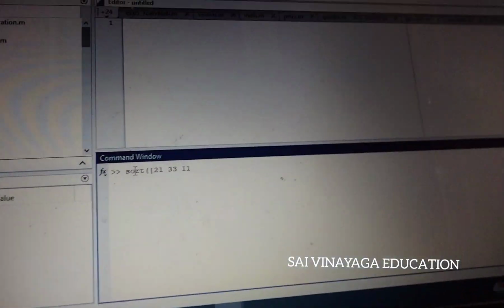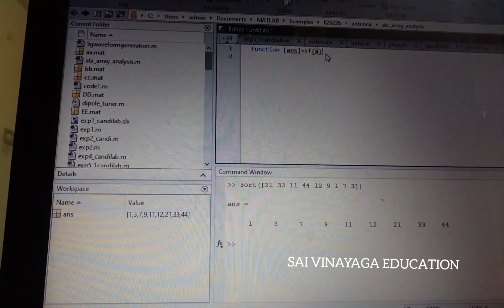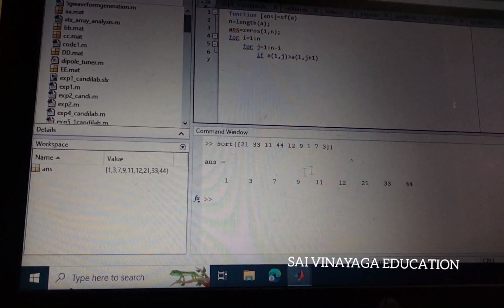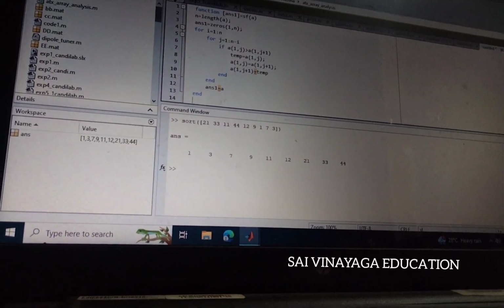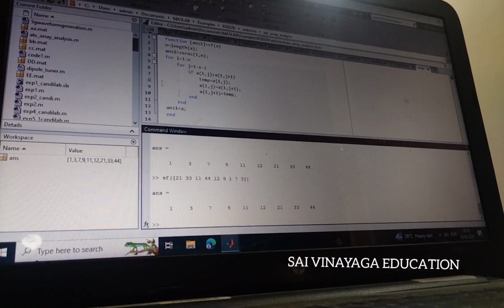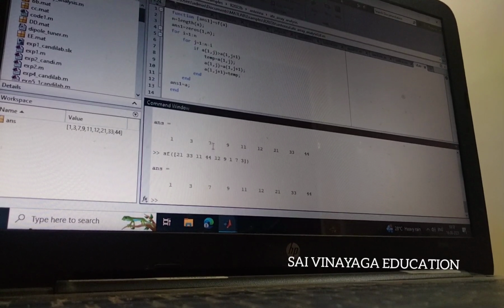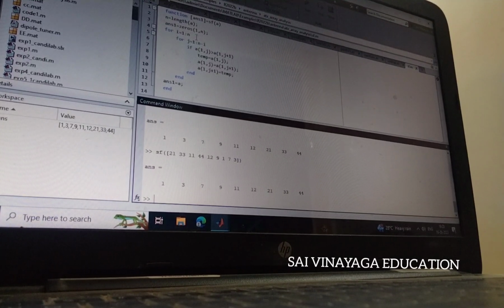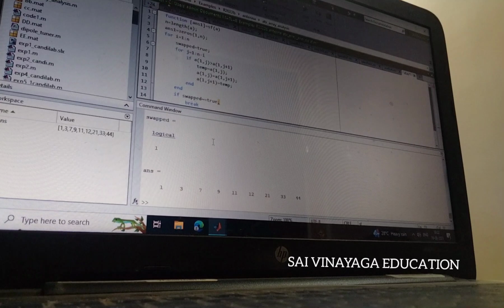Sorting the sequence using MATLAB.Inbuilt function vs user-defined function